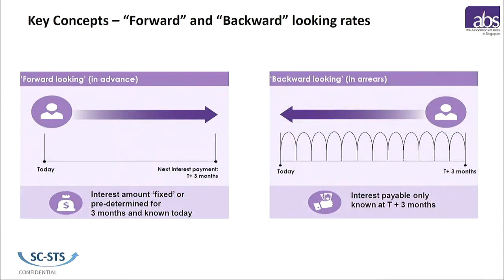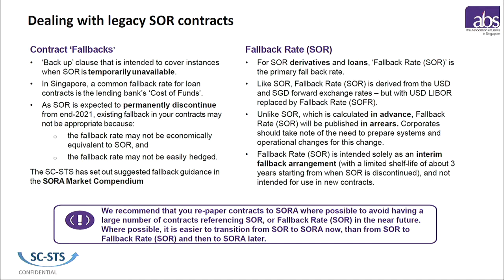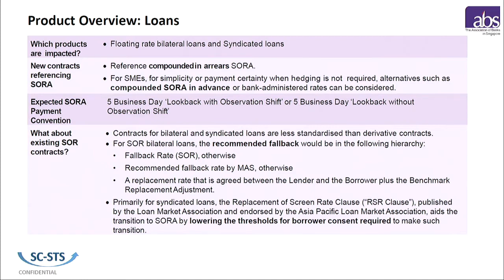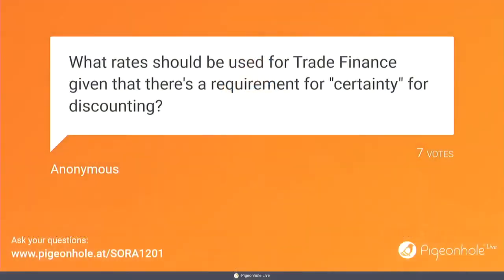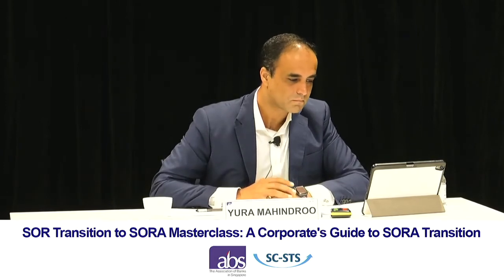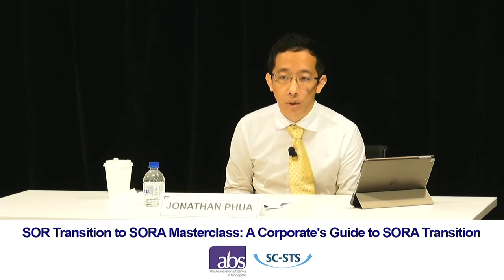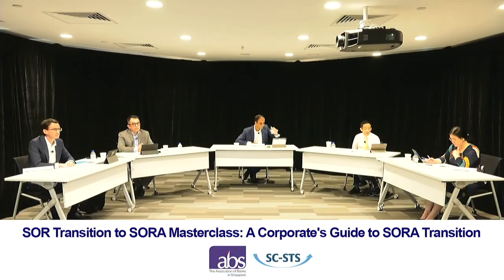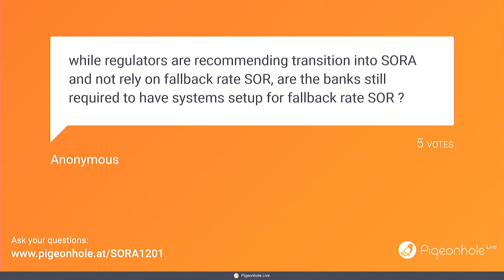SOR Transition to SORA Masterclass A Corporate's Guide to SORA Transition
This Masterclass was organised to guide corporates’ transition to the Singapore Overnight Rate Average (SORA) as this industry-wide transition requires banks and other market participants to work together to prepare for the SOR to SORA transition across a range of financial products (derivatives, floating rate notes, business and retail loans) towards the end-2021 deadline.

Mr Yura Mahindroo, Partner, Financial Services Assurance, PricewaterhouseCoopers LLP briefed audience on a Corporate User Guide, summarising an earlier set of market guides (Overview on the Usage of SORA in Loans, End-user Checklist and Market Compendium) that was published on 27 October 2020. Please note the industry timelines in regard to the ceasing of SOR-linked financial products issuance.

The target audience for this Masterclass were relevant personnel from large corporates, SMEs and Bank’s/Institution’s relevant customer facing personnel.